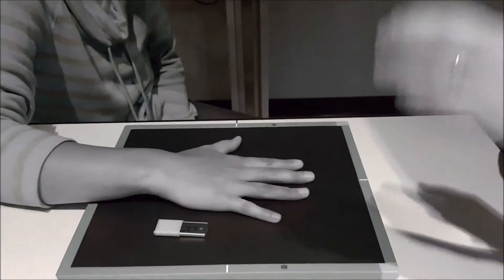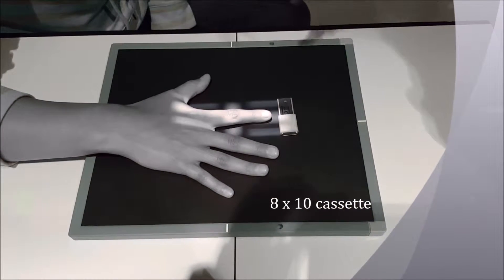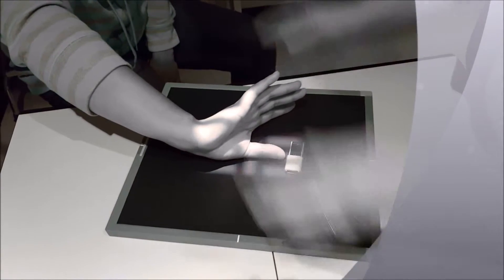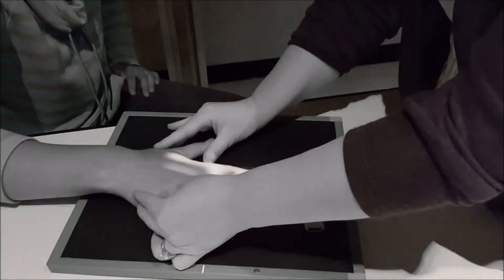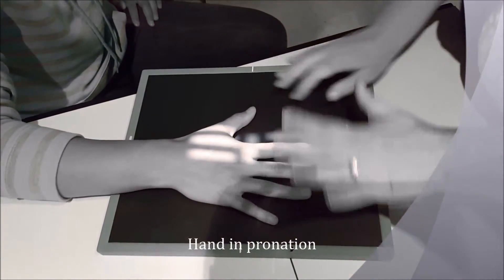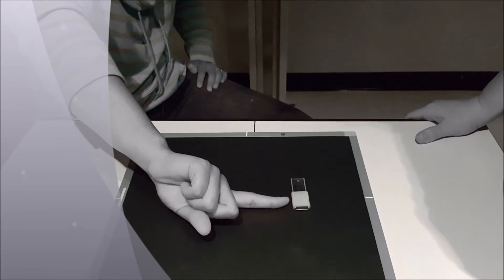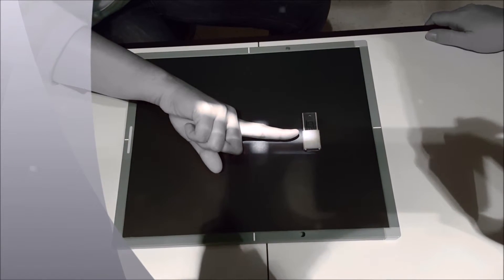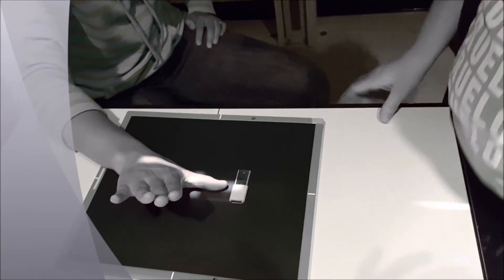Digit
This video shows positioning criteria only!
To prepare you patient, you should remove all jewelry from the patients hands. You must ALWAYS practice radiation protection.